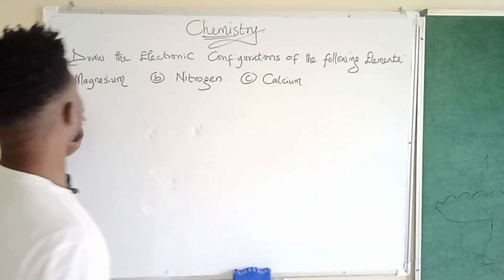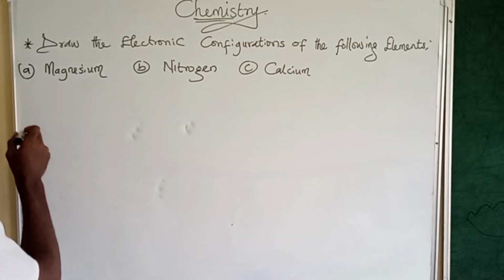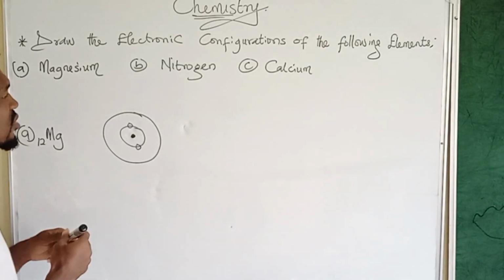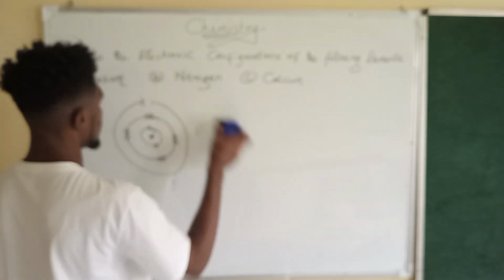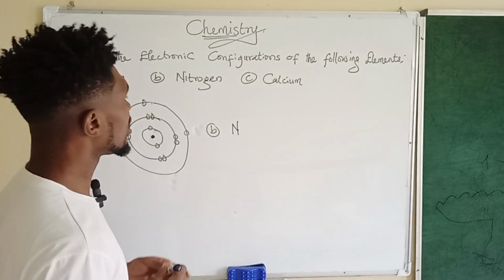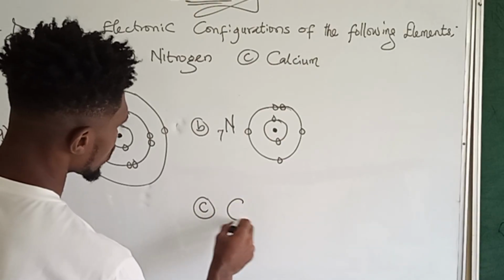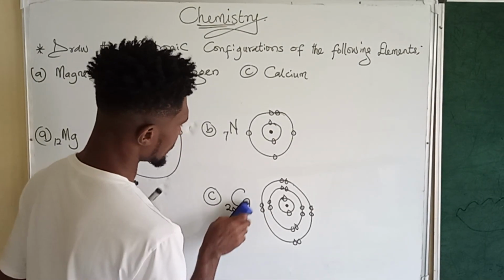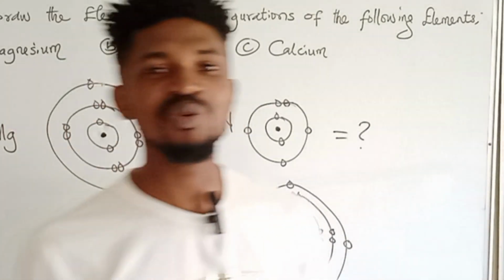Electronic Configuration Made EASY! ⚡ | Master Atoms & Electrons in Minutes” Part 2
Do electrons confuse you? 🤯 Don’t worry — by the end of this video, Electronic Configuration will be crystal clear! 🧪✨

In this lesson, you’ll learn:
✅ What Electronic Configuration means in chemistry.
✅ The rules of filling electrons – Aufbau Principle, Pauli Exclusion Principle & Hund’s Rule.
✅ How to write the electronic configuration of elements step by step.
✅ Clear examples (Hydrogen, Oxygen, Sodium, Calcium & more).
✅ Smart tricks to remember configurations quickly for exams!

💡 Whether you’re preparing for exams, teaching in class, or just revising, this video makes Electronic Configuration super simple and fun. 🚀